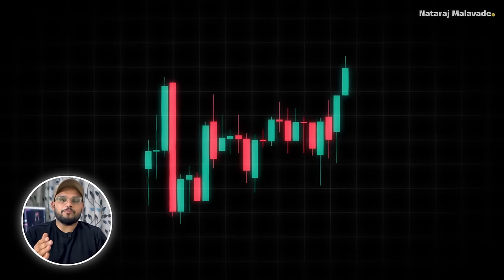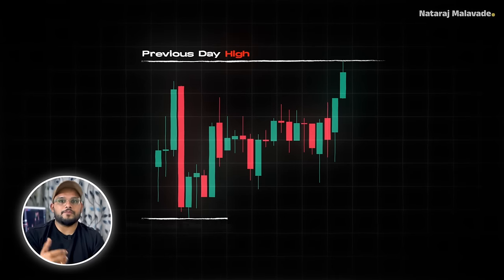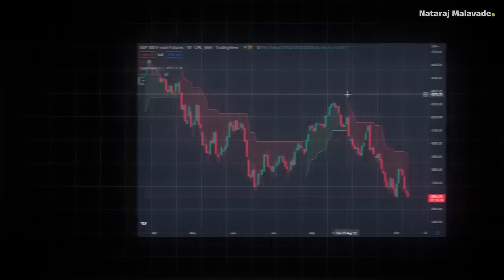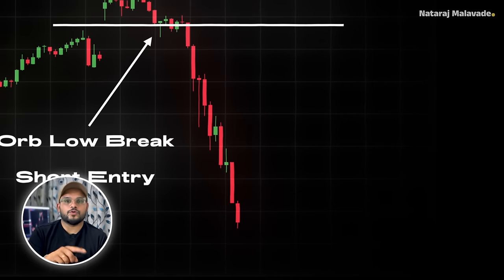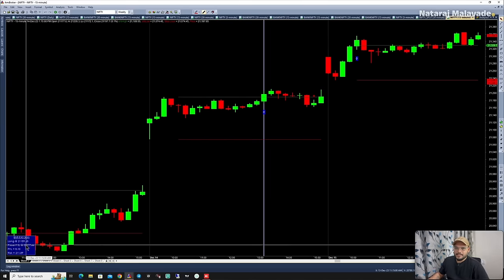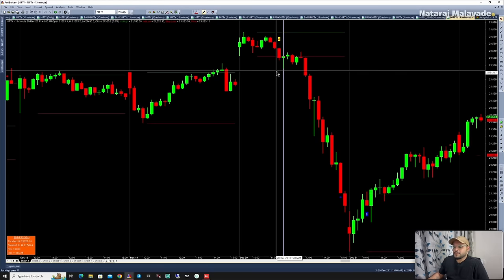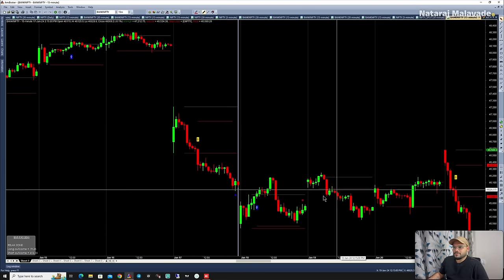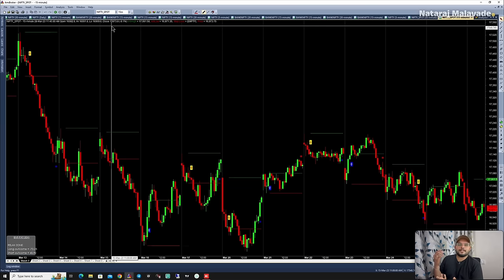How to Trade Big Intraday Moves Before They Happen!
How to Capture and Trade Big Intraday Moves Before They Happen!

📚 Read My Books:
✅ The Power of Rule-Based Price Action Trading
✅ Master Mind Of Day Trading

Happy Trading 😎
Nataraj Malavade

Investment/Trading in the securities market is subject to market risk, past performance is not a guarantee of future performance. The risk of loss in trading and investment in Securities markets including Equities, Derivatives, commodities and Currency can be substantial. These are leveraged products that carry a substantial risk of loss up to your invested capital or even more in a few cases and may not be suitable for everyone. You should therefore carefully consider whether such trading is suitable for you in light of your financial condition and consult your Investment Adviser before trading any investment decision. Please ensure that you understand fully the risks involved and do invest according to your risk-bearing capacity. Any content of Nataraj Malavade does not guarantee any returns in any of its Videos, Blogs, Books, products or services. Investment in markets is subject to market risk. Hence, Nataraj Malavade is not liable for any losses in any case